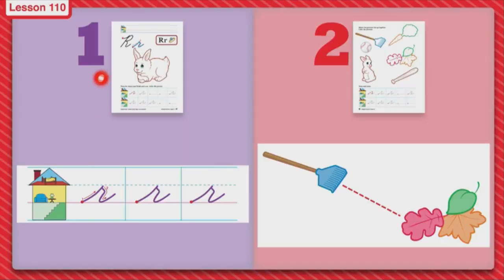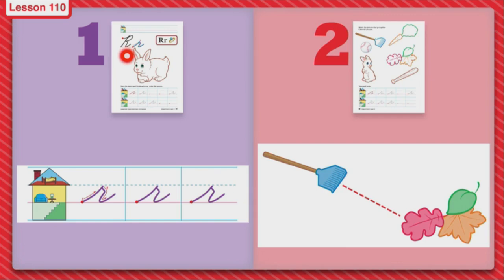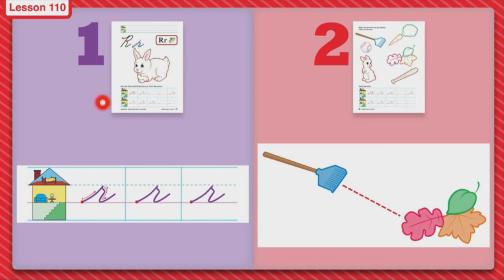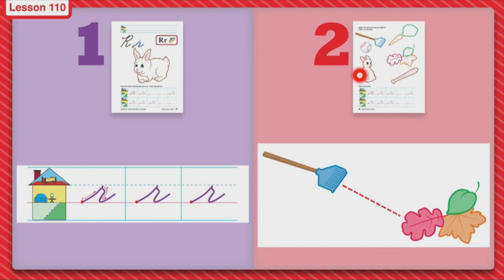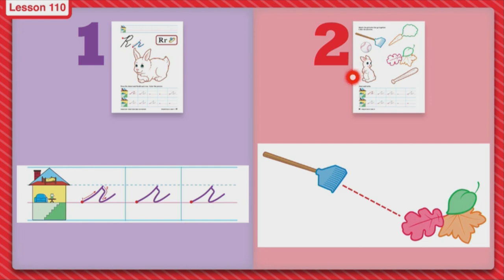LESSON 110 ABK K4 3 SEATWORK L110